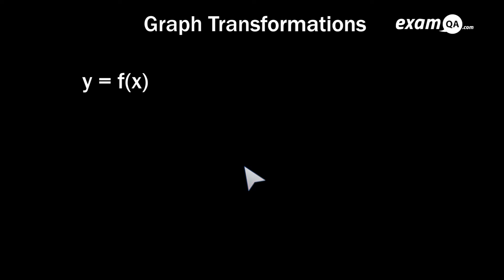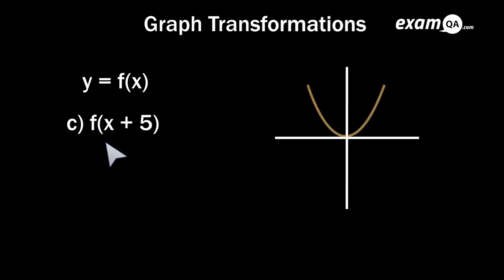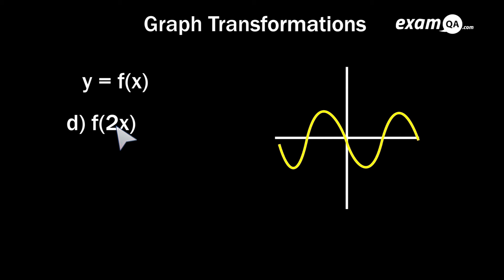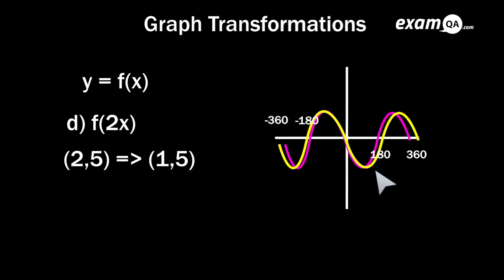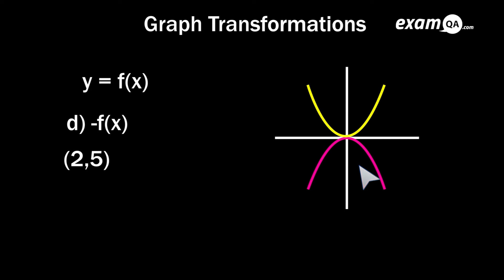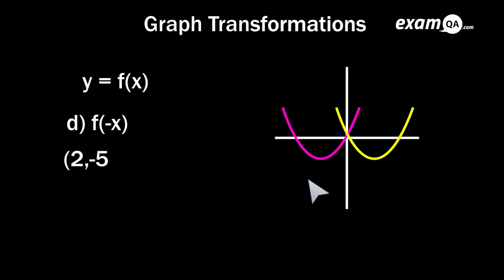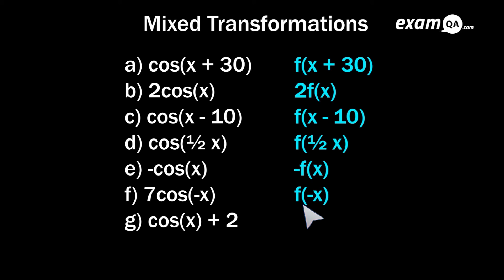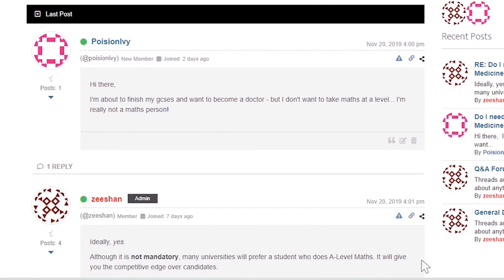Graph Transformations f(x) | GCSE Maths